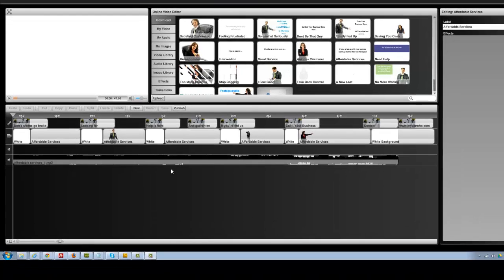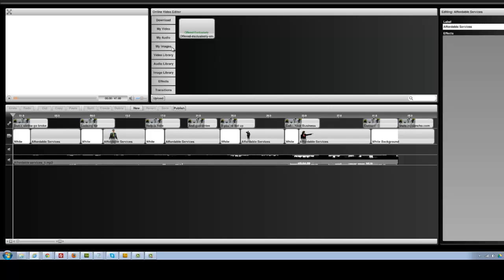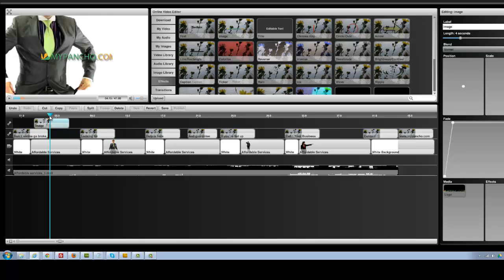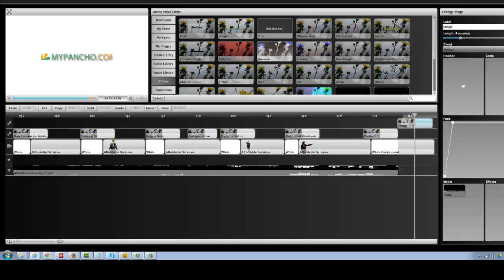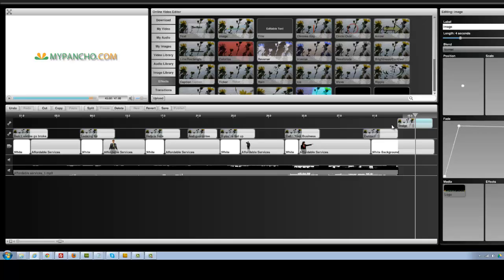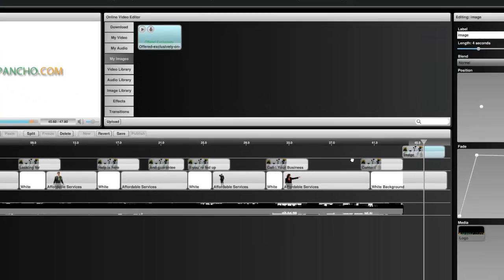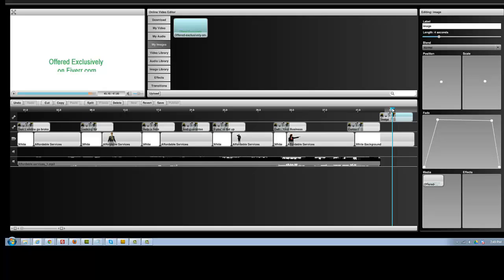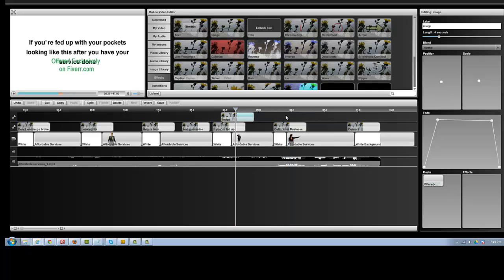How to add images to the Online Video Editor